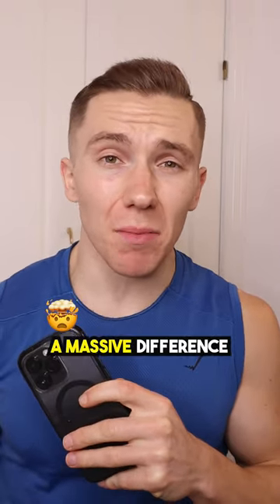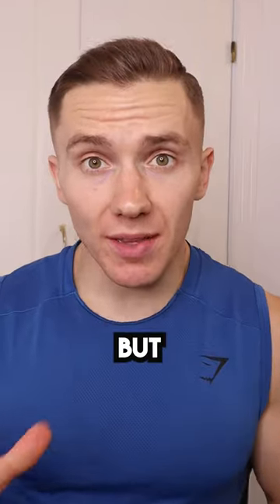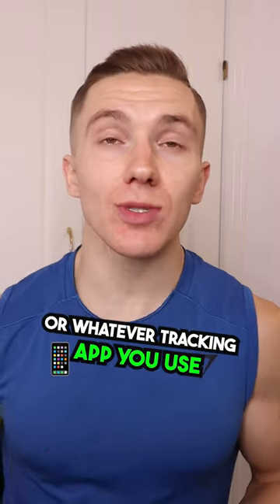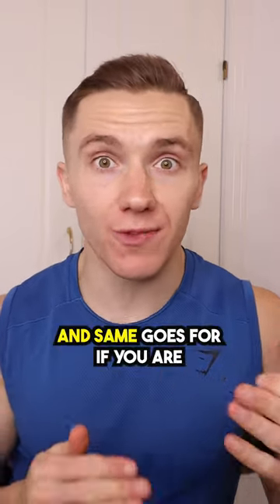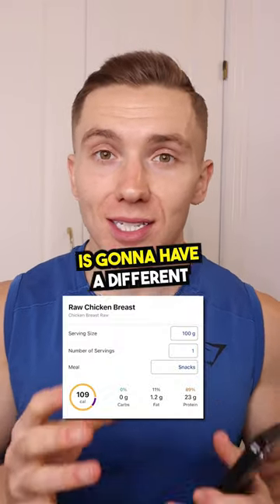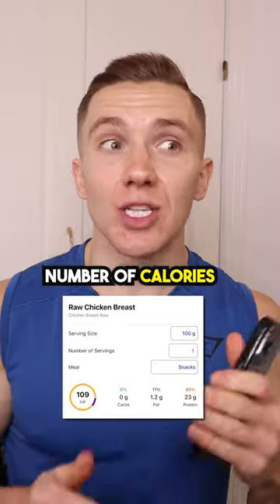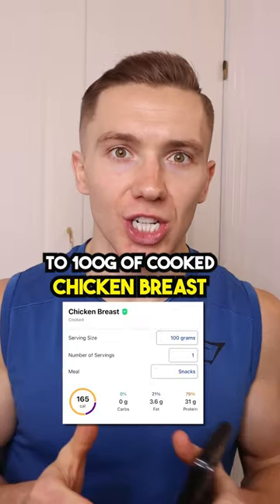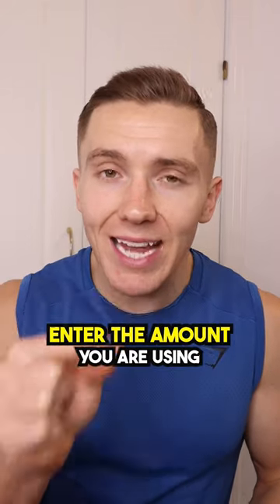Should you weigh your chicken raw or cooked when counting calories?